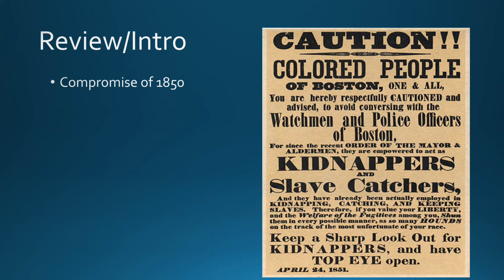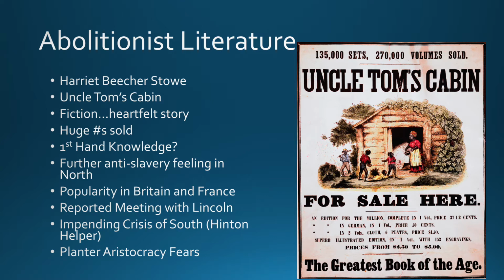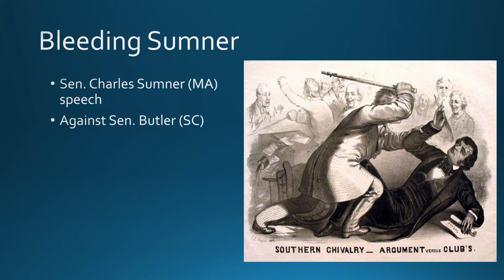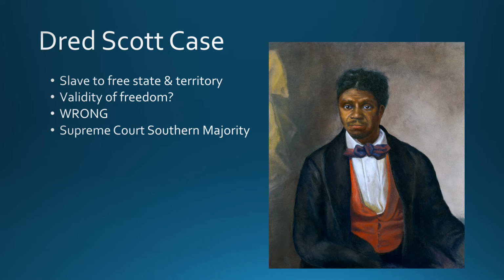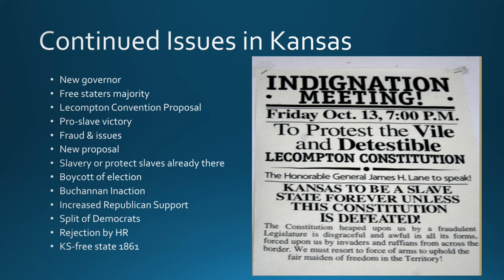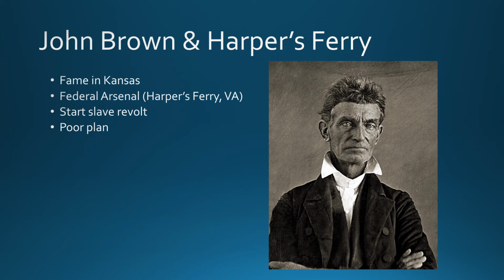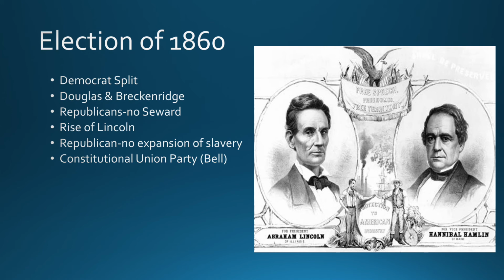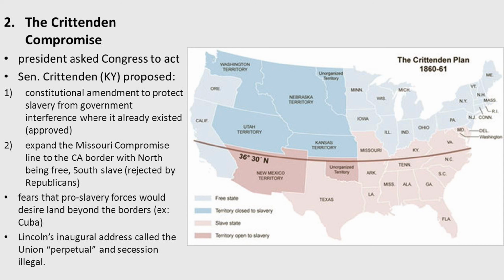Lead up to the US Civil War: The 1850s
This video explores the crises of the 1850s that lead up to the US Civil War including the publication of Uncle Tom's Cabin, Bleeding Kansas, the Dred Scott case, John Brown's raid on Harper's Ferry, the Election of 1860, and other events that helped lead to the US Civil War.